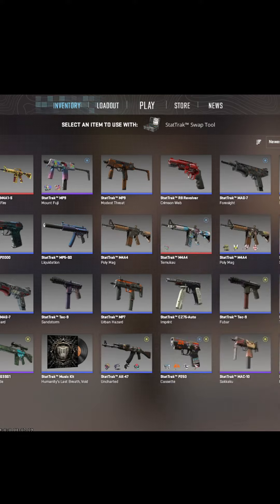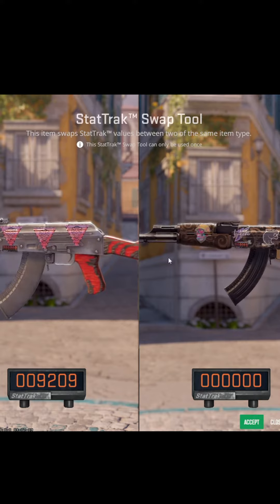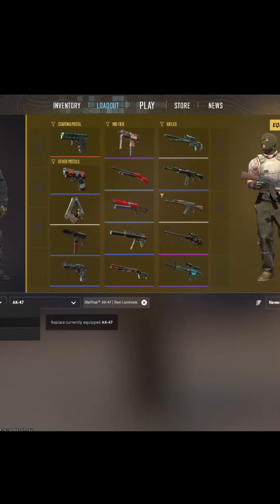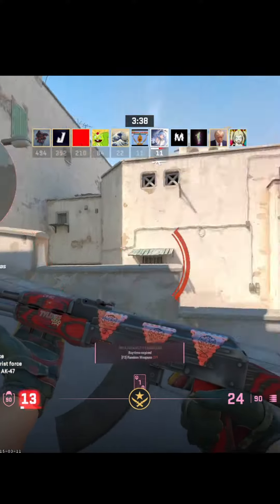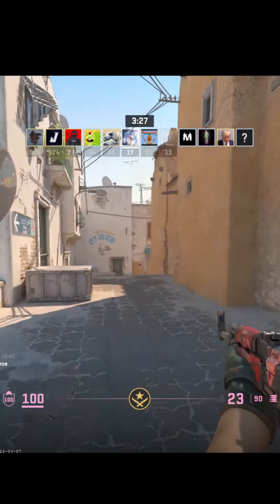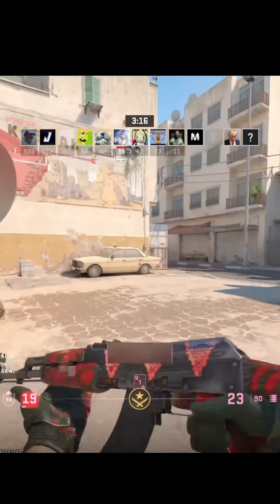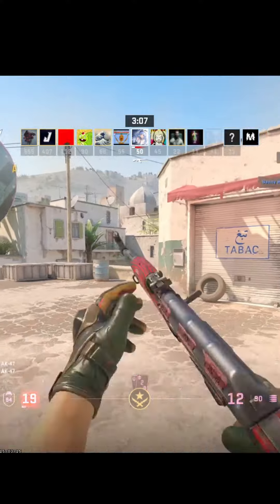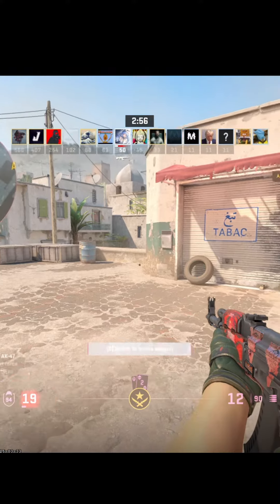I upgraded my ak skin +stat trak swap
today we stattrak swap ak's
cutekitten07